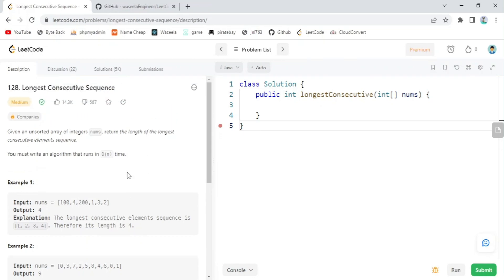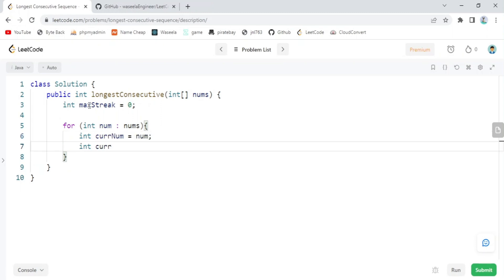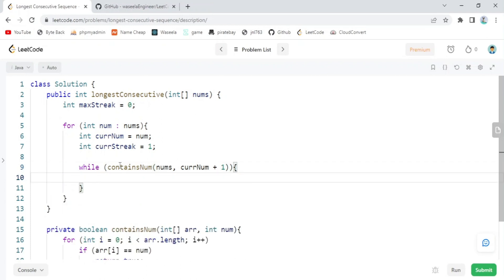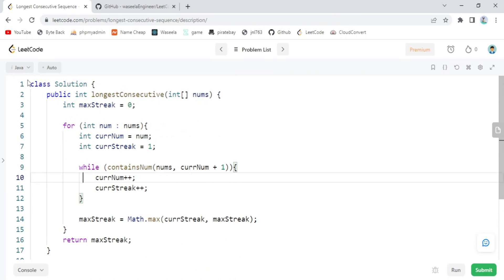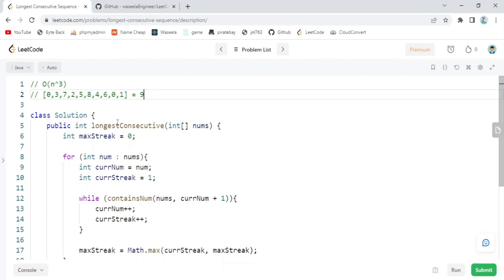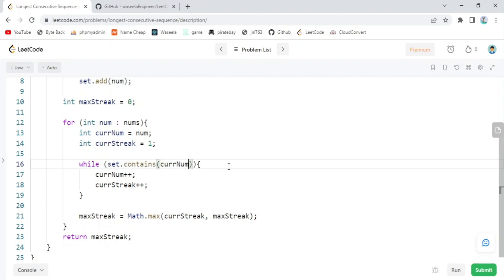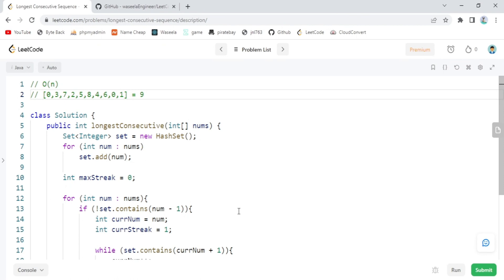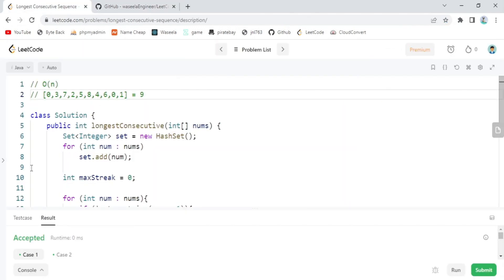How to make the code faster (Code Optimization)